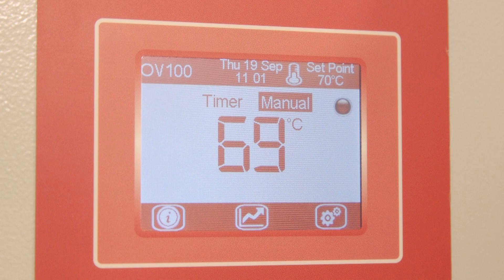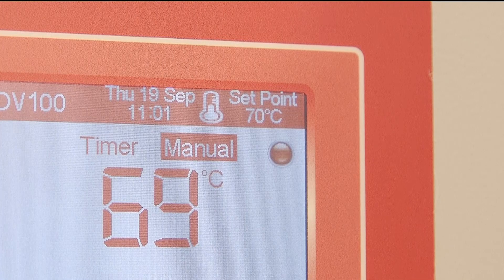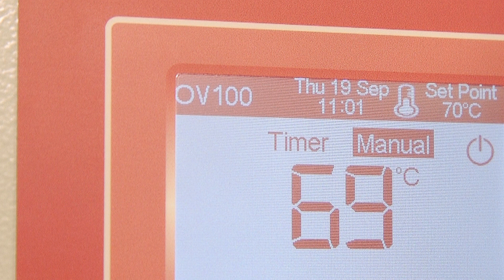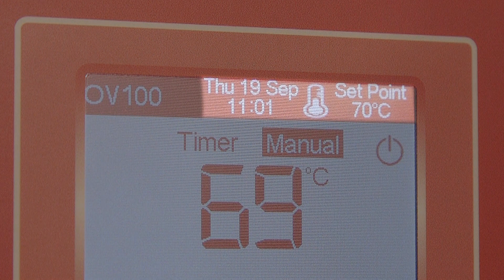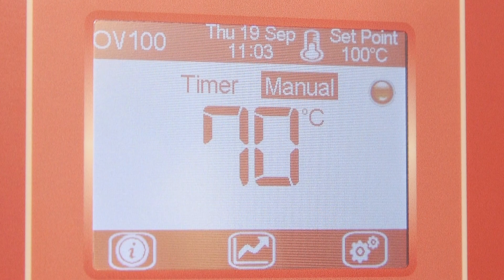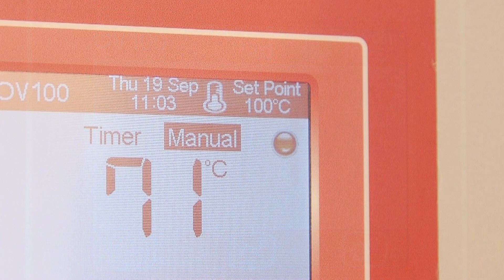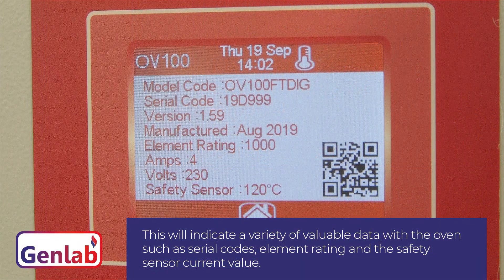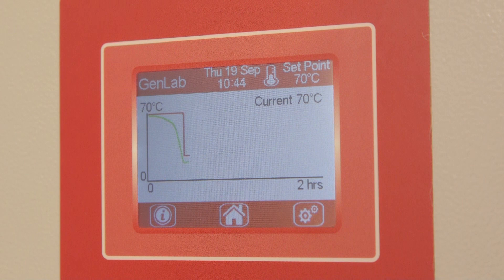Genlab Controller Home Screen Explanation & Changing the Set Point Chapter 1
Welcome to the video tutorials for configurating Genlab industrial ovens, incubators and drying cabinets. Our latest touch screen control offers accurate and easy to operate features. We have created a range of videos to ensure that you get the best from your Genlab unit, so please make sure you have a look at the other tutorials available.

In this video we demonstrate how to run through the home screen and how to change the set point. We hope you find it useful.

For additional information on Genlab products & services please see the alternatively you could give us a call on